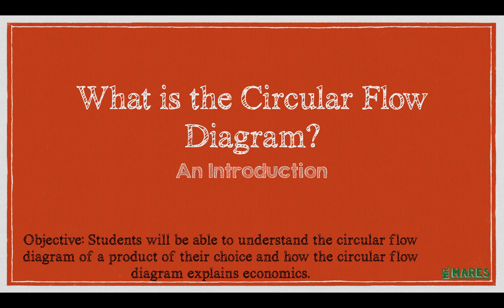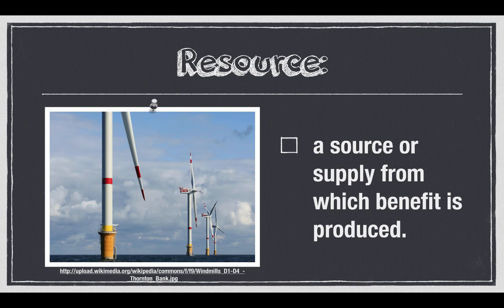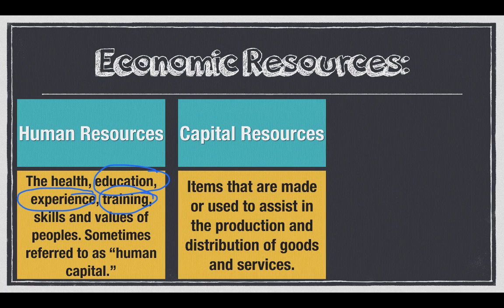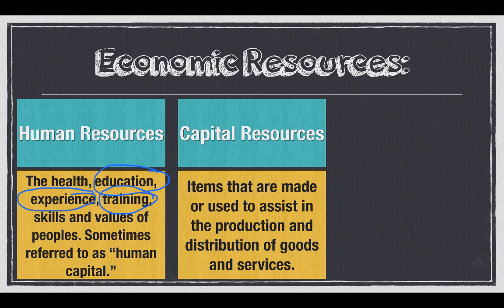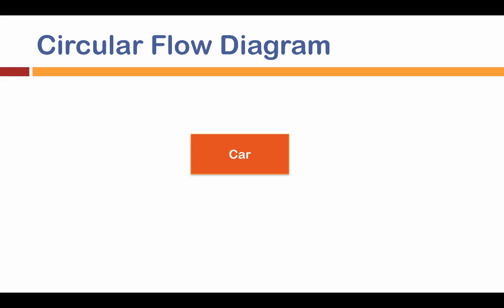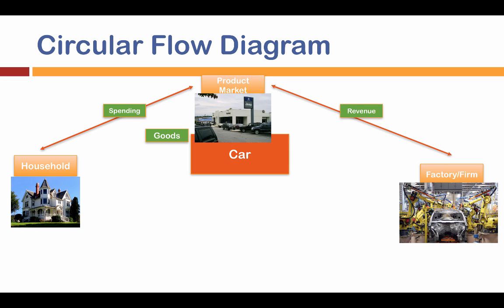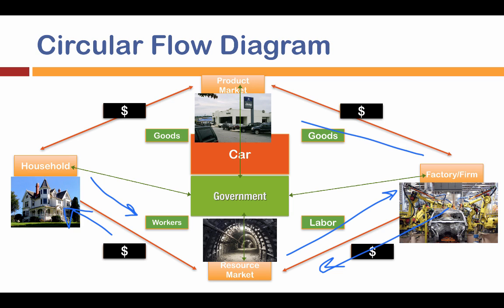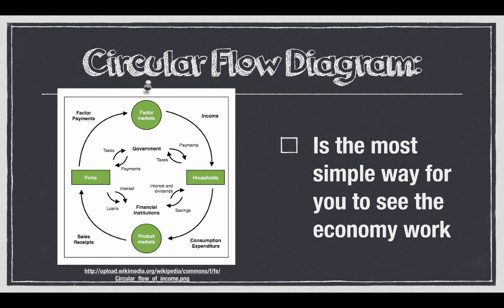Economics-Circular Flow Model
Short video for High School Economics on the Circular Flow Diagram and Resources.